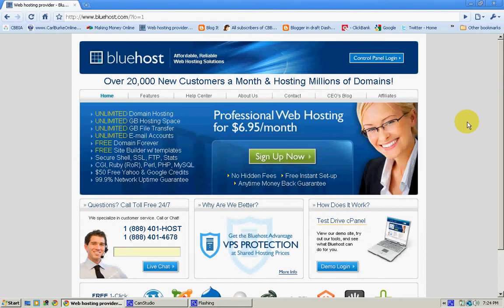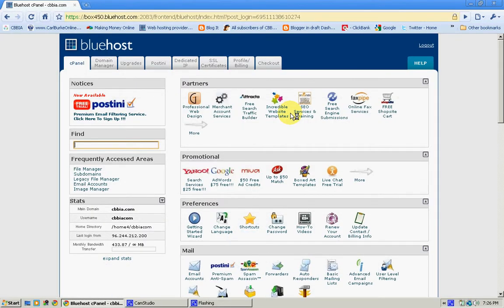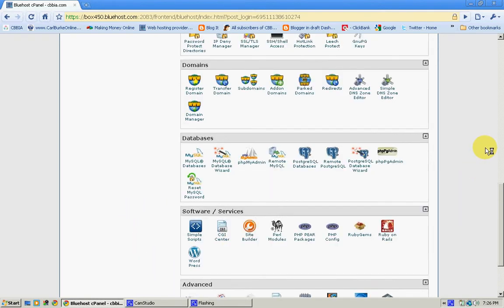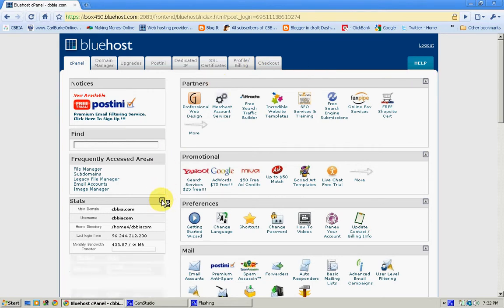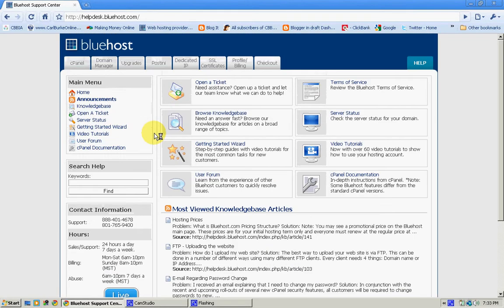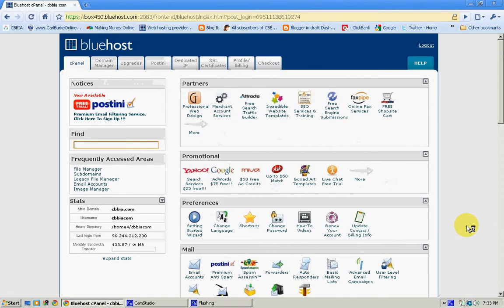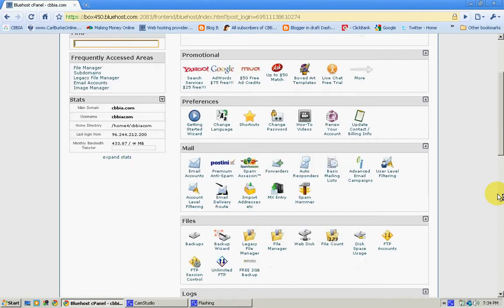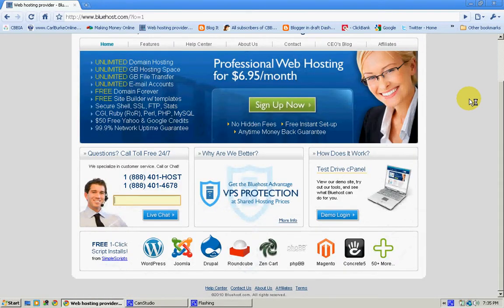Inside Bluehost Cpanel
Tour of Bluehost C-panel ,services and tools provided.